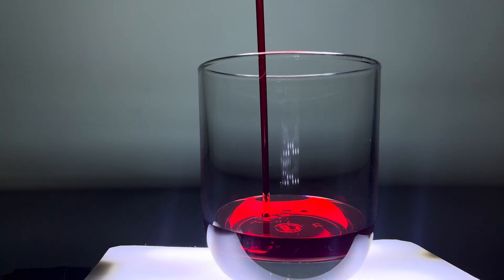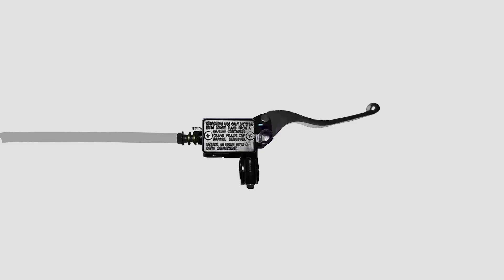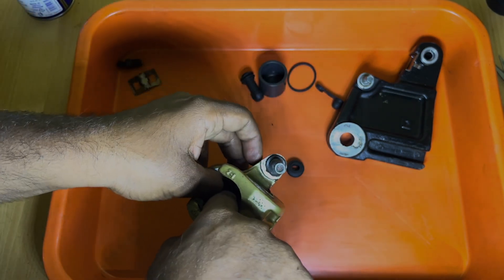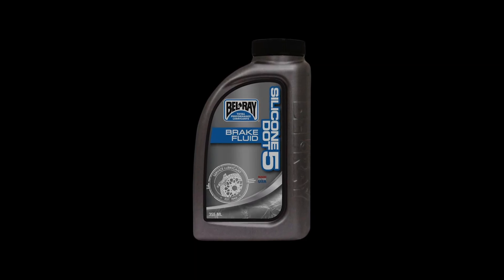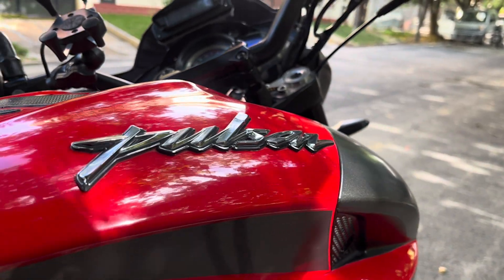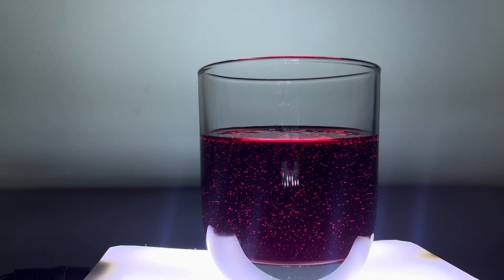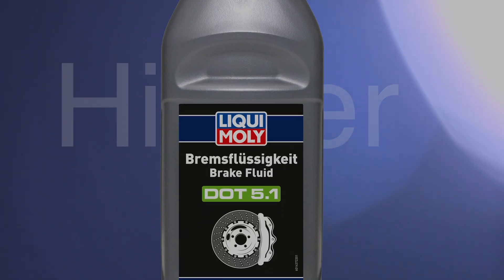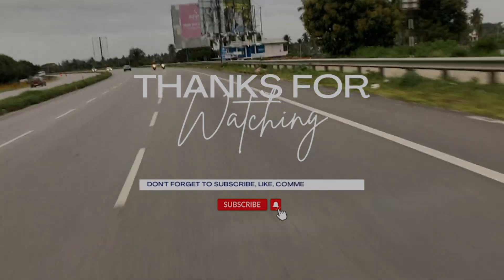Which Break Fluid Should You Consider Buying ? DOT3, DOT 4, DOT 5 & DOT 5.1 ?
Lets understand the various break fluids and its key differences in this video.